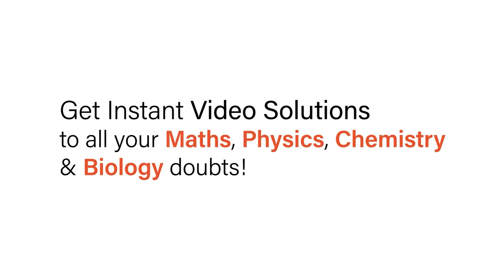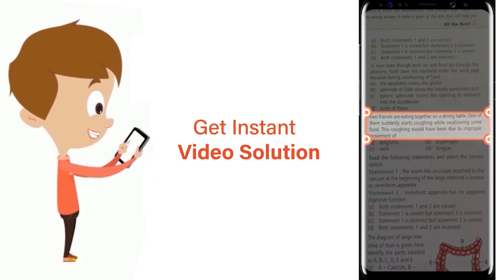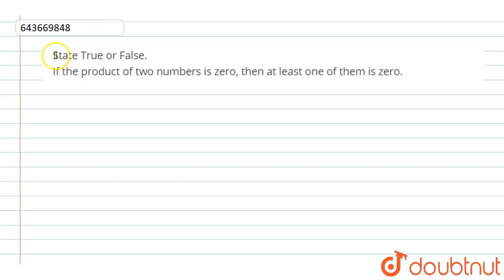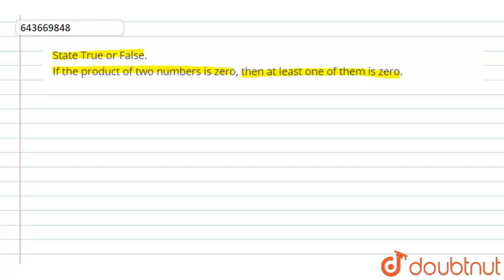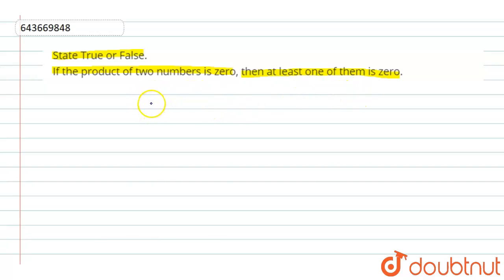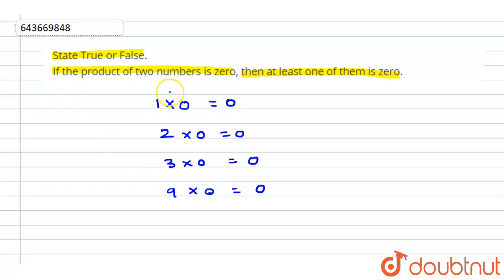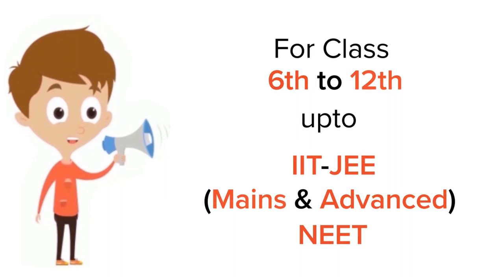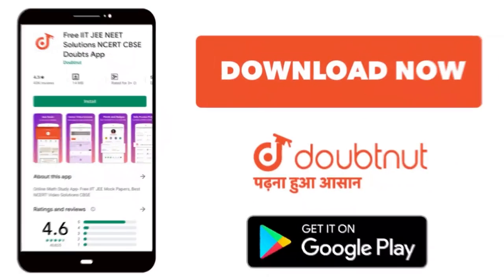State True or False.If the product of two numbers is zero, then at least one of them is zero.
Class: 6
Subject: MATHS
Chapter: WHOLE NUMBERS
Board:ICSE

👉 Have Any Query? Ask Us.

Our Telegram Pages:
class 6
6 class ka math syllabus